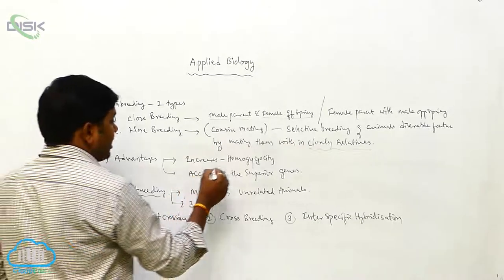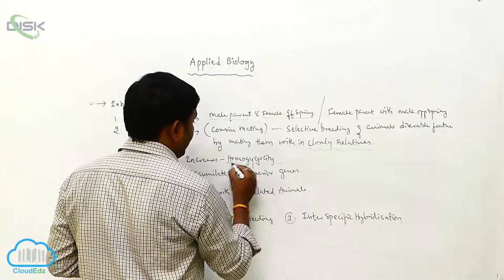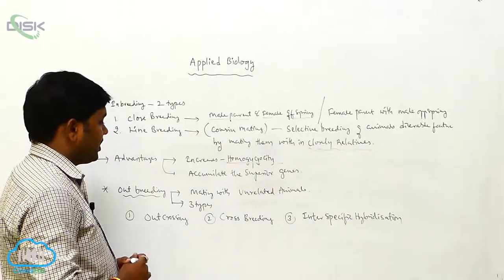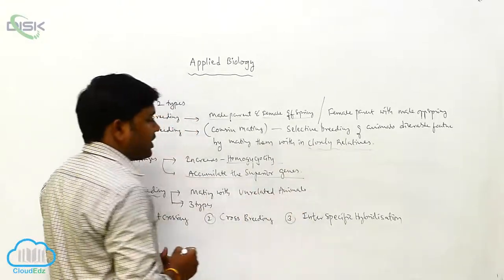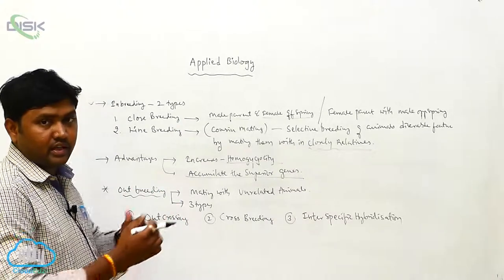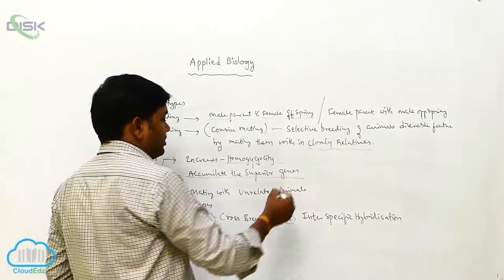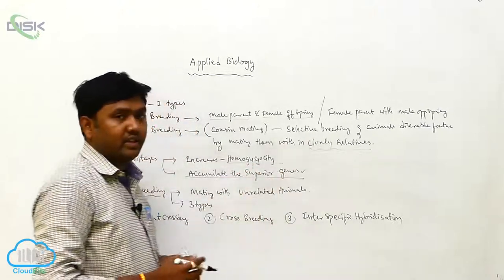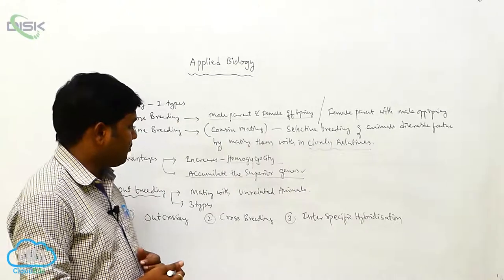Animal Husbandery || Dairy Farming 4 || Disk Telangana